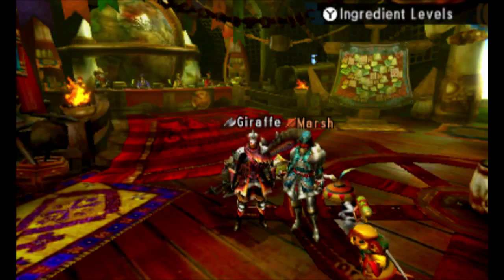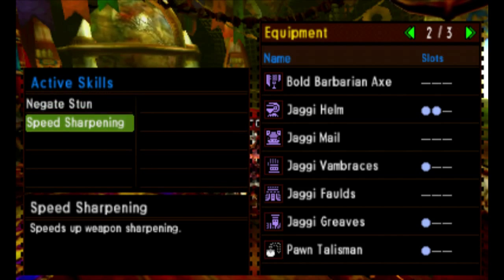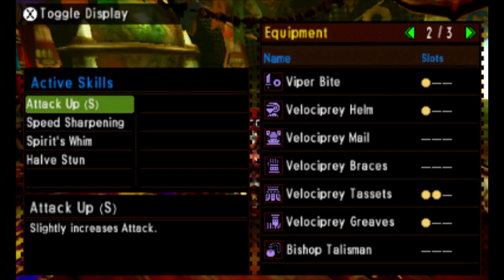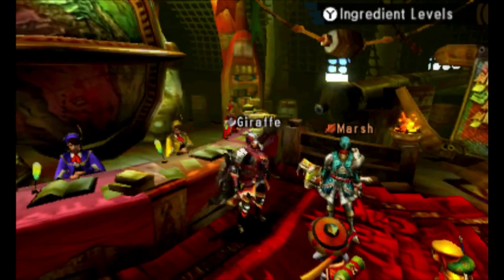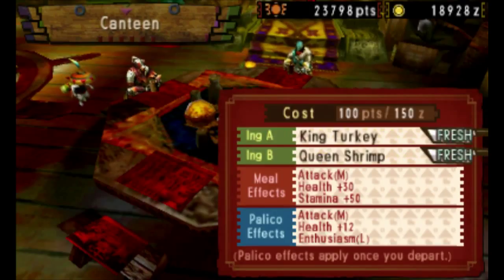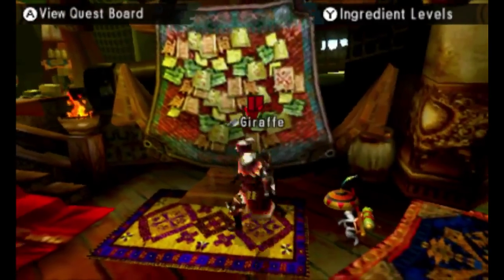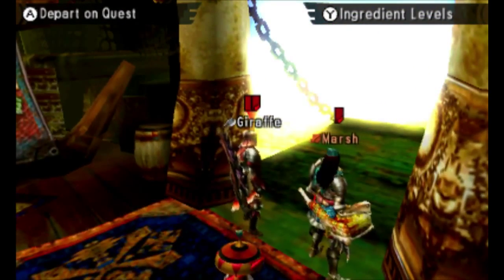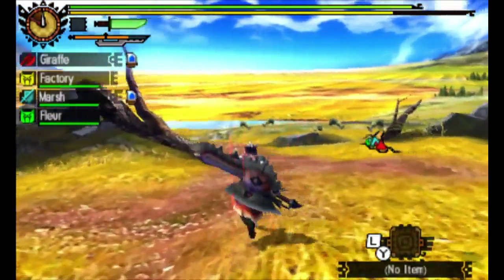MH4U Guild Hall : E1 : Key Quests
Monster Hunter 4 Ultimate is a game about a hunter who joins up with a plucky caravan on a mission to find treasure, excitement, and glory!

This is my online mode LP of the game's story!